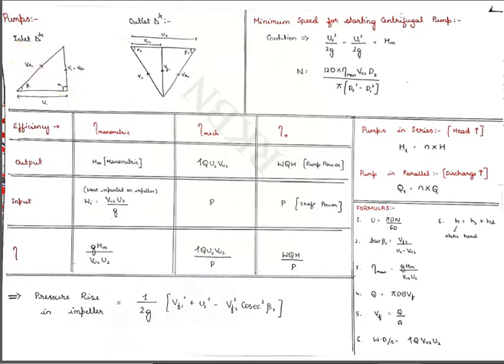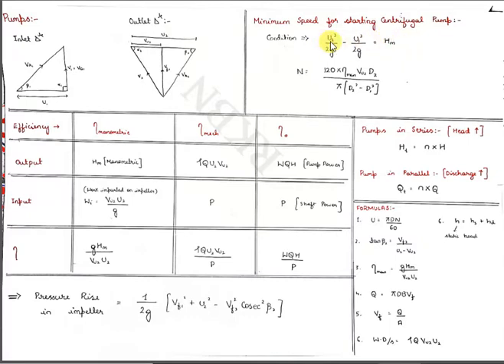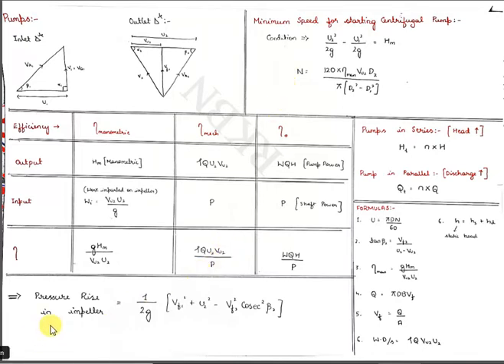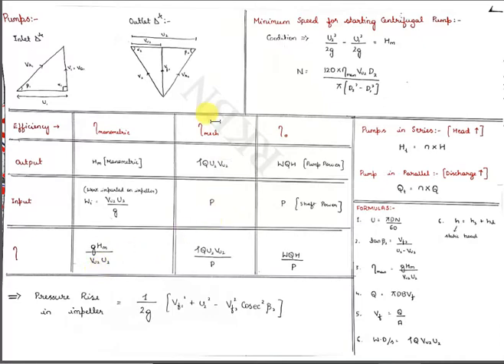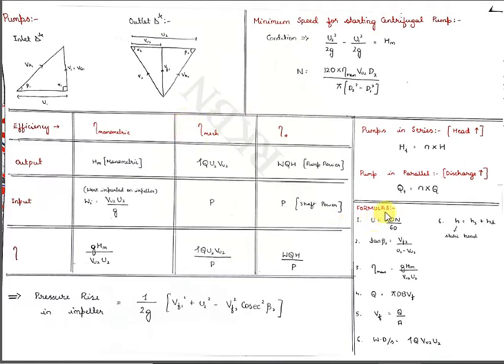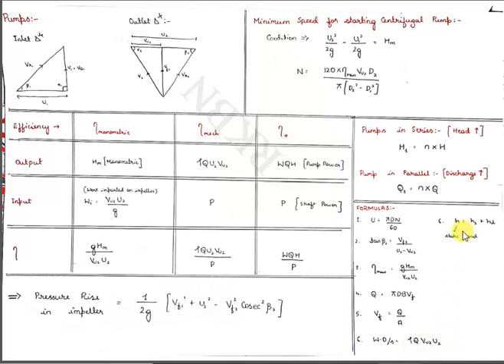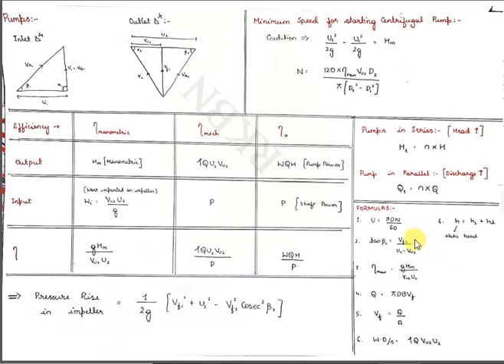Centrifugal pumps (Turbo machines)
Minimum speed for starting centrifugal pumps
Velocity triangles for pumps